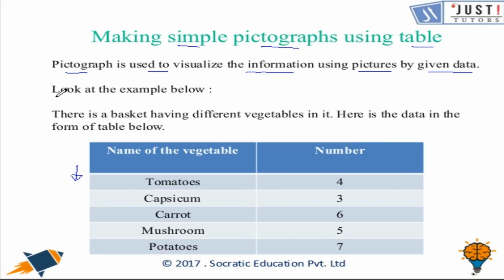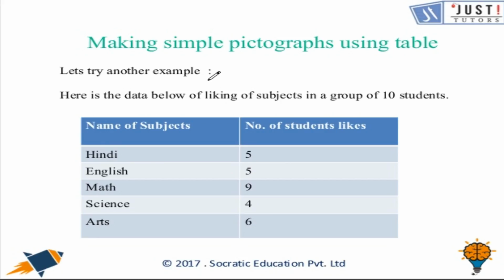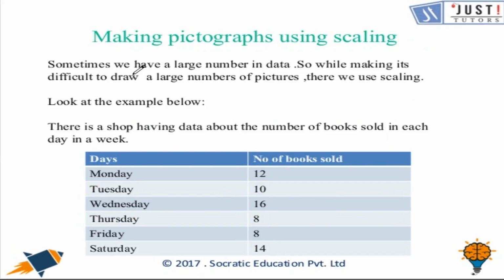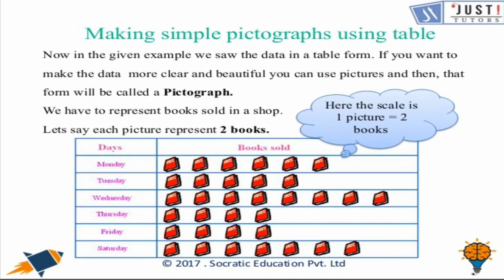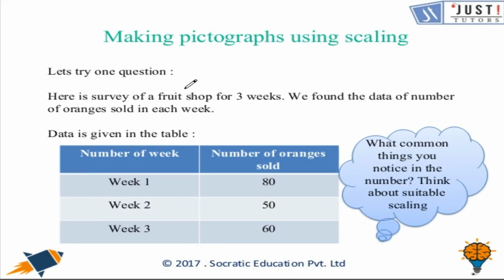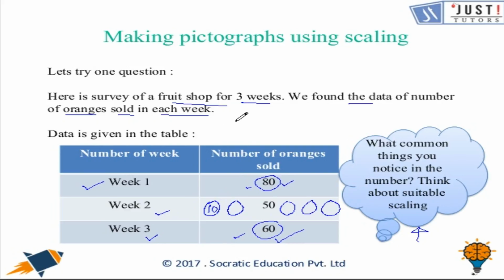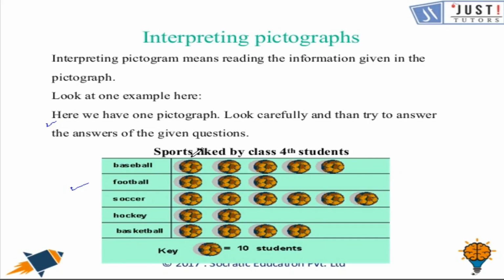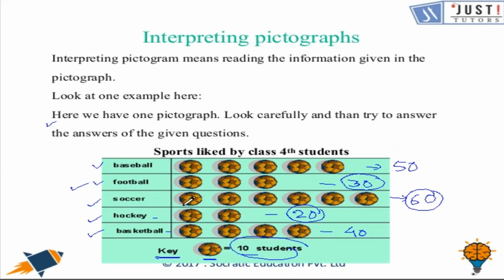Learn About Pictographs